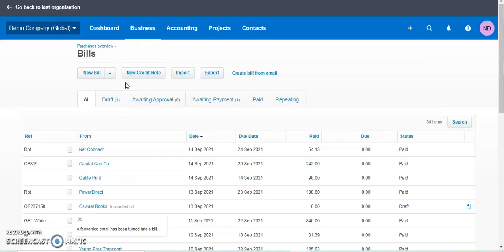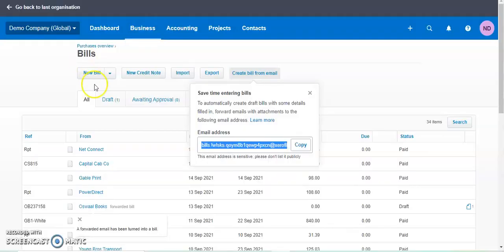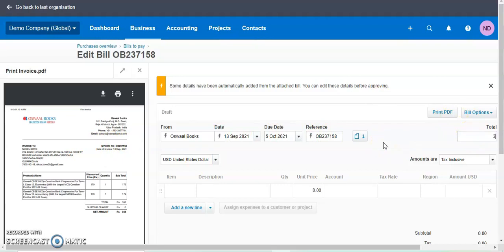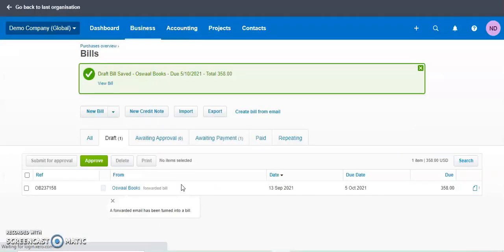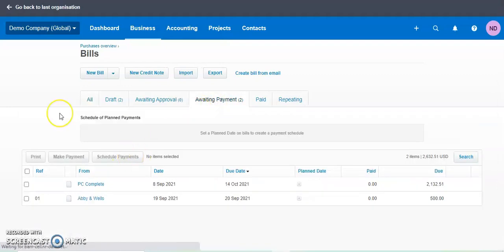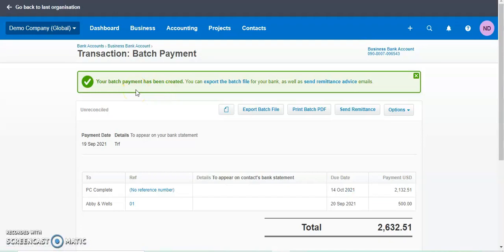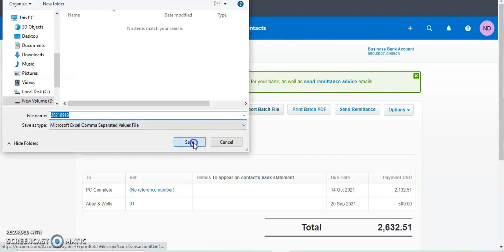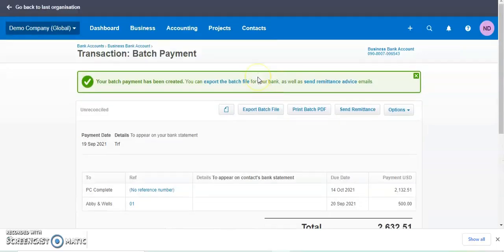Xero Accounting Software | Tips and Tricks | Batch Payment | Bill from Email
Dear Intelligent Indians,

Presenting video on Xero Accounting Software covering Tips and Tricks about useful features of Xero for your daily use.

1. Batch Payment
2. Create Bill from Email